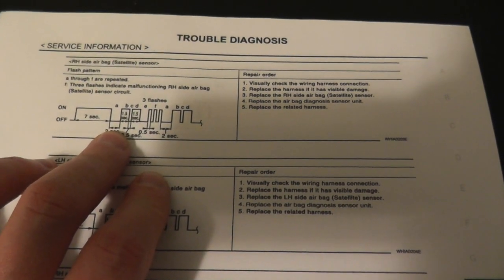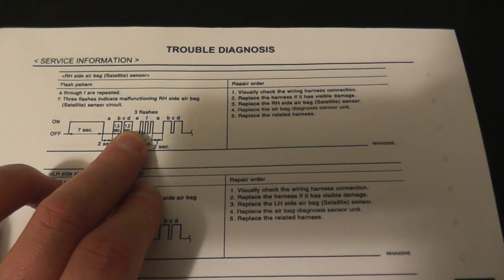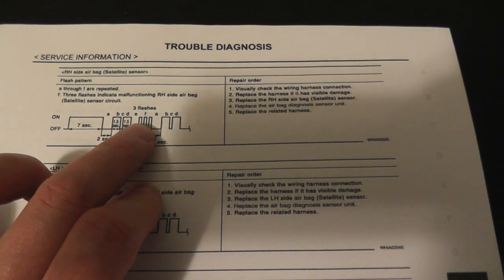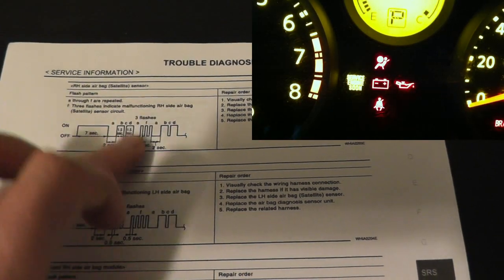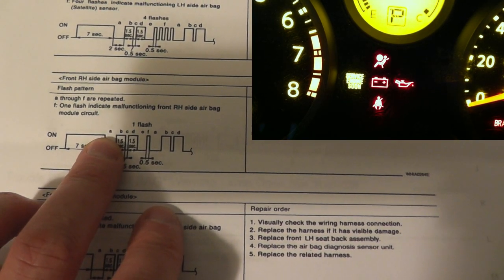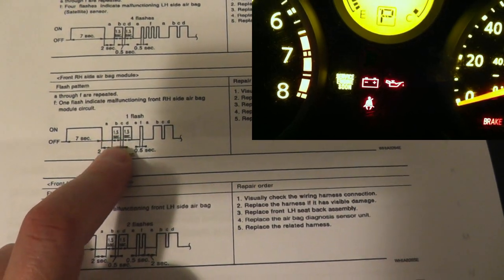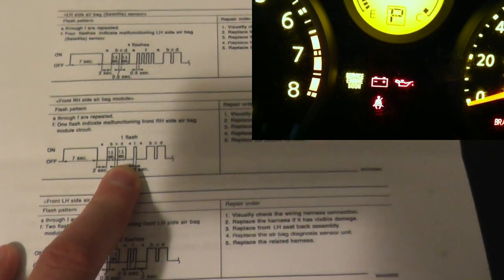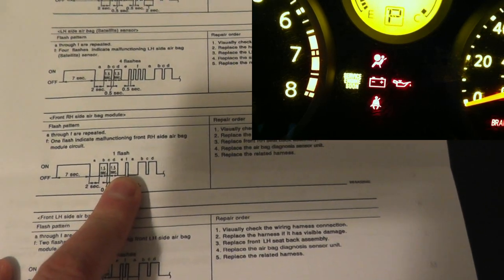Nissan Sentra Airbag Light Fix - No Tools Required!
Why is my airbag light blinking? In this video I show how you can retrieve airbag code(s) from your vehicle's computer. This vehicle happens to be a 2008 Nissan Sentra 2.0 S model.